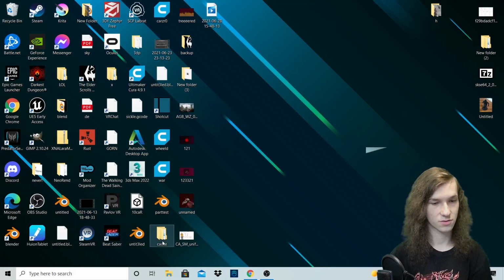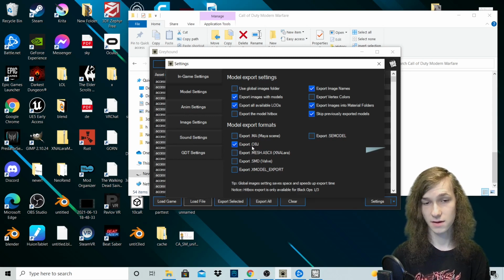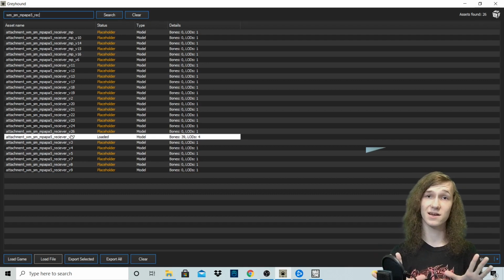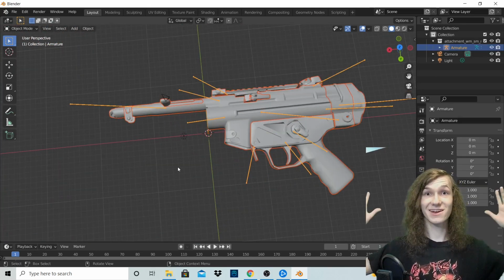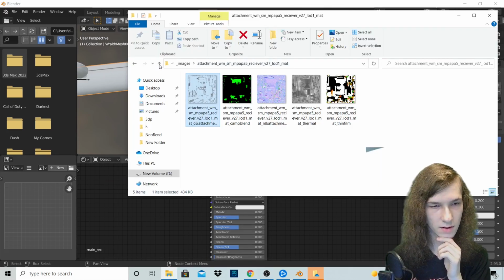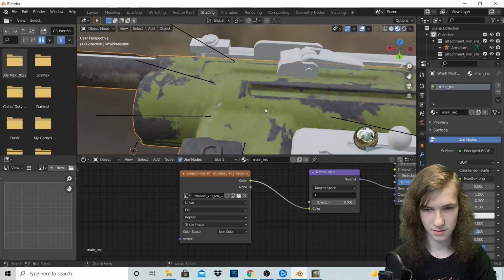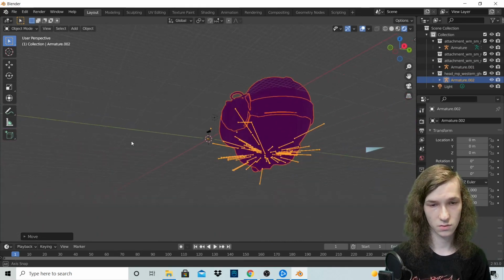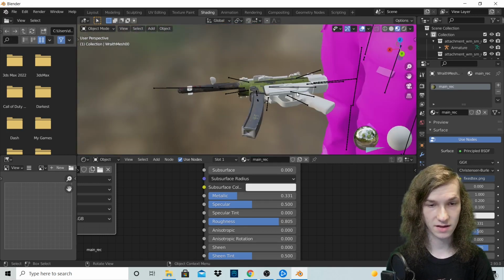(old) Extracting Call of Duty 3D Models: Blender Tutorial!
This is a start to finish tutorial on how to extract game files from Call of Duty games for you to use in Blender. All of the files extracted are owned by Activision and are not meant to be sold for profit in any way, do not claim them to be your own creations.

⭐This is the Greyhound app that you use to extract the 3d models.

⭐This is the XNALara plugin for importing the models into Blender.